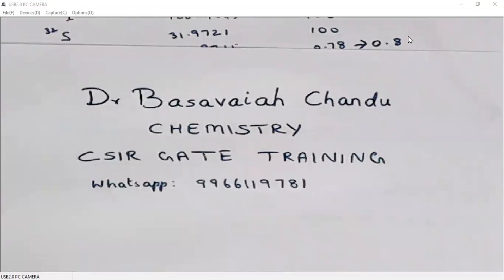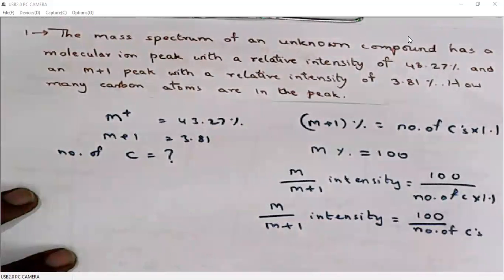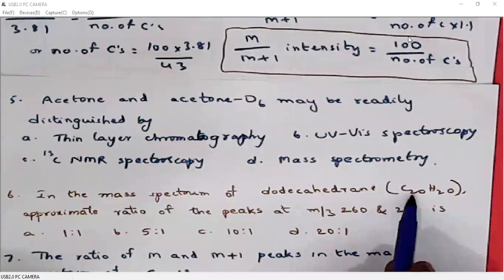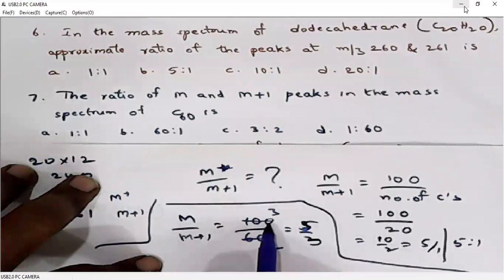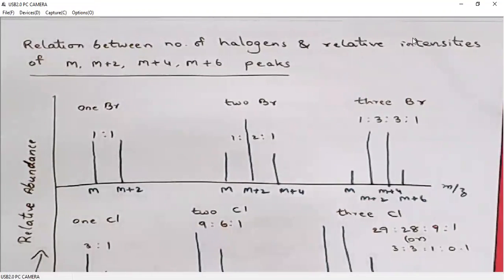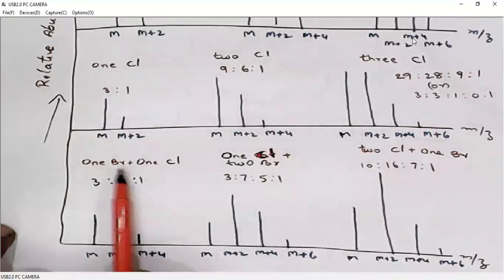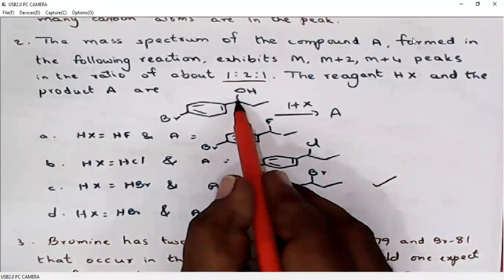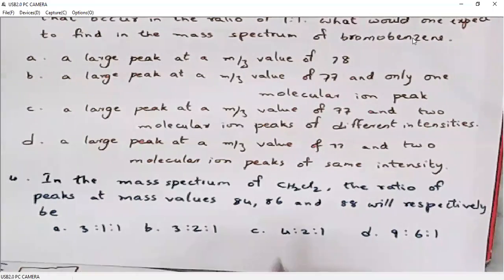Mass Spectrometry-2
This is for CHEMISTRY CSIR GATE preparation. Here I have discussed about the use of isotopic ratio data in the mass spectrum (continued)